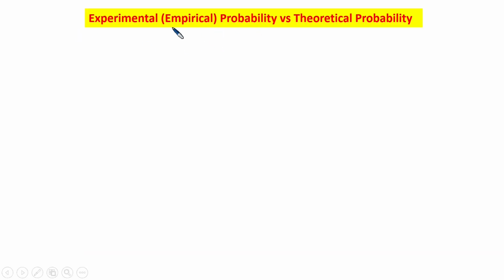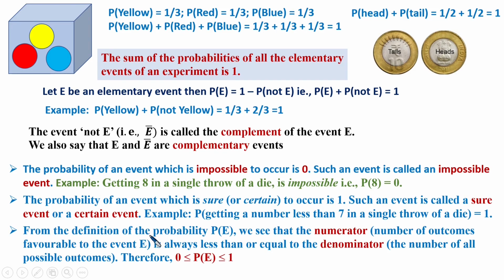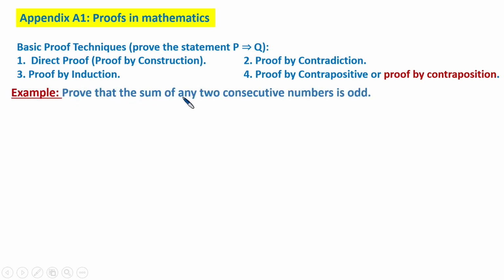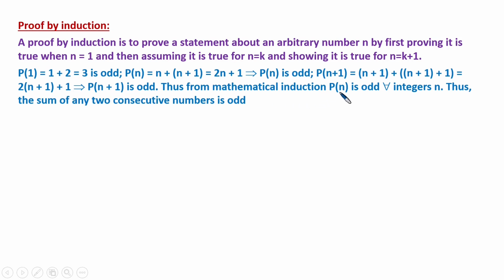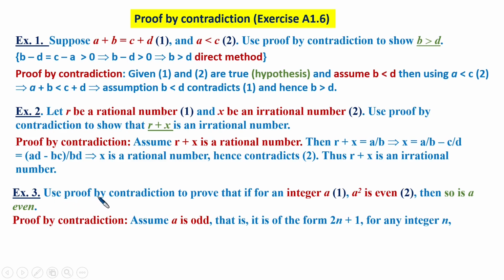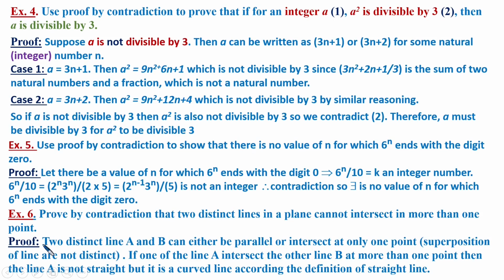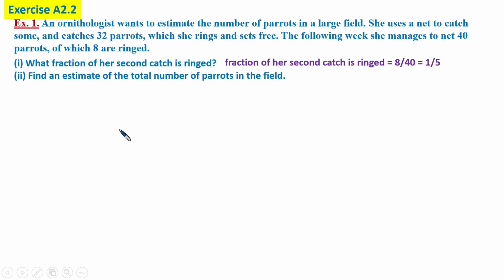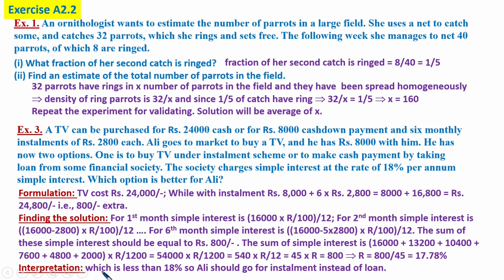Class 10 Maths Lecture 14 | Probability and Appendix 1 & 2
The lecture is based on chapter 15 of NCERT class 10 mathematics book. It deals with probability and appendix 1 and appendix 2. Examples and exercises from Class 10 maths text book from chapter 15, appendix A1 and appendix A2 and essentials of chapter 15 has been presented in detail.